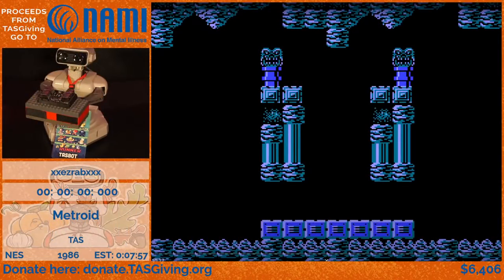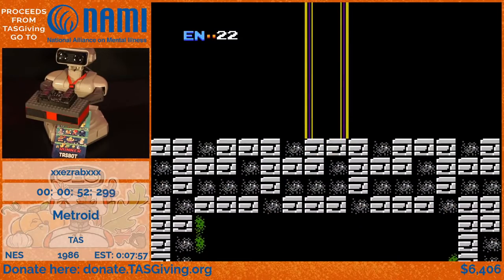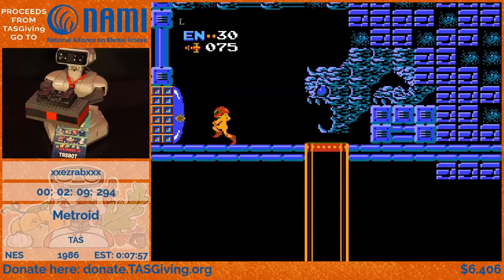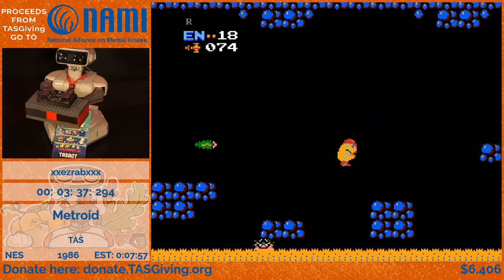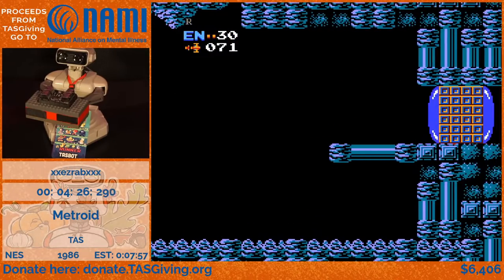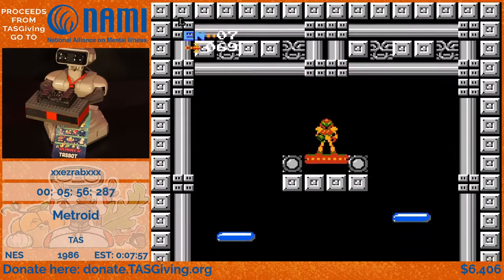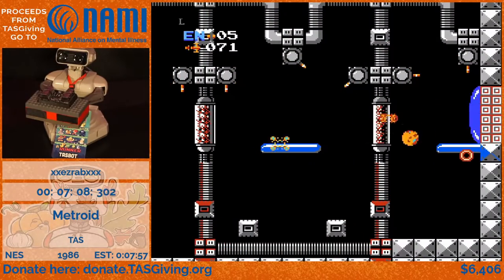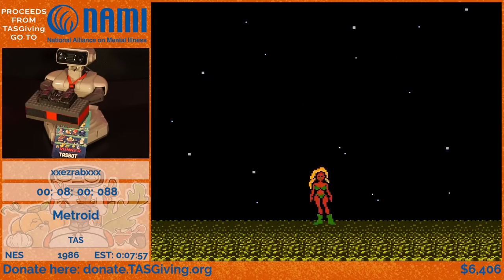NES Metroid any% TAS by The8bitbeast, with commentary by xxEzraBxxx (TASGiving 2020)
The8bitbeast's TAS of Metroid takes on Mother Brain by completing the game as fast as possible without holding back, and without concern for the game's sanity.

Metroid is an action-adventure game developed and published by Nintendo. The first installment in the Metroid series, the story follows Samus Aran on the planet Zebes as she attempts to retrieve the parasitic Metroid organisms that were stolen by Space Pirates, who plan to replicate the Metroids by exposing them to beta rays and then use them as biological weapons to destroy Samus and all who oppose them.

This TAS of Metroid utilizes several glitches and techniques to complete the game as fast as possible, including Door Jumping, Unmorph Jumping, and other tricks.

Song Name: Hotline Miami "Who's There?"
Author: DarkSim